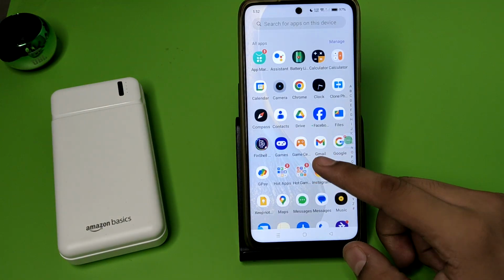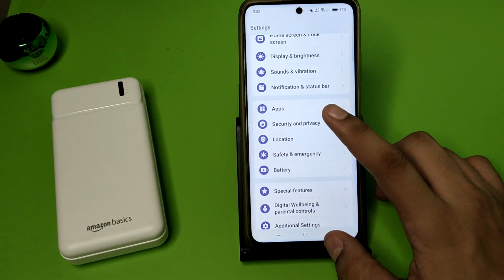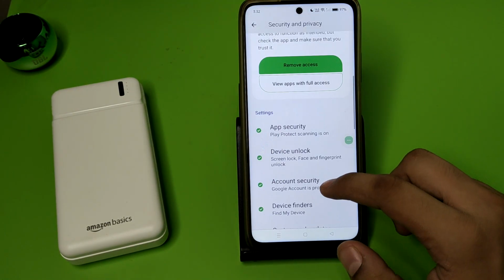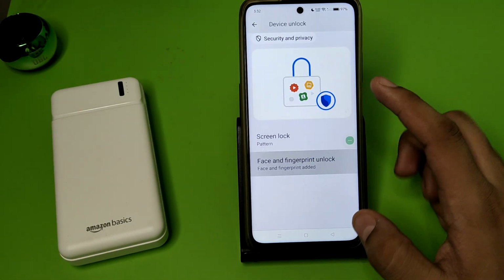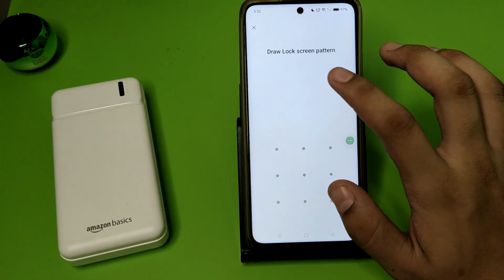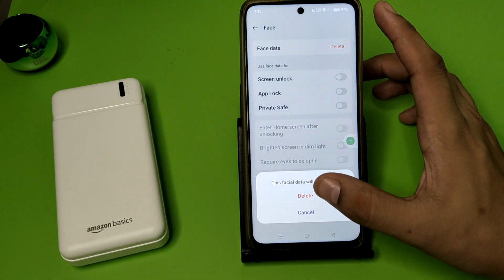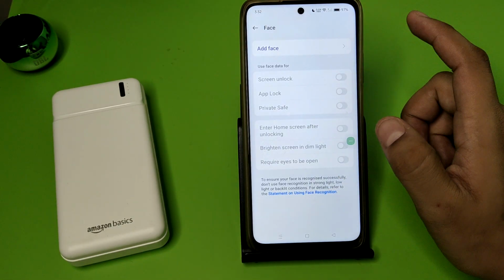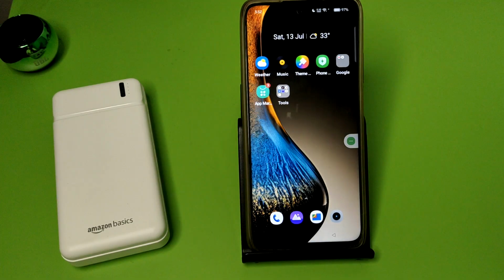OPPO A5 5G: Face lock not working-How to Fix